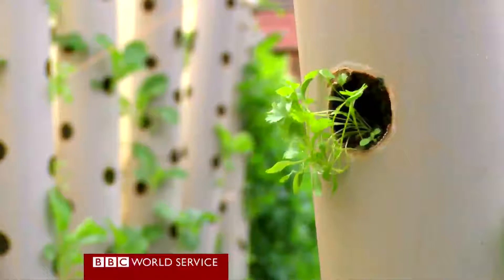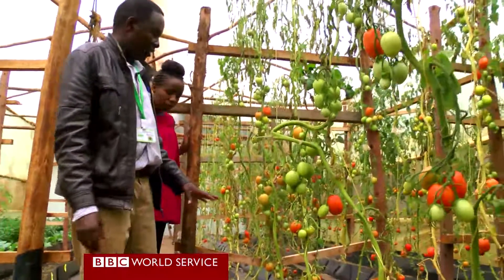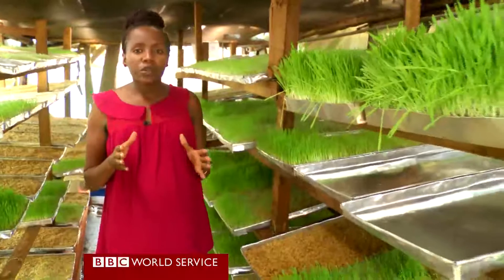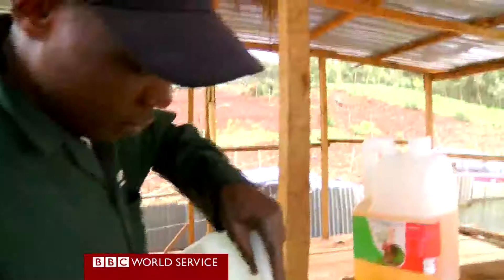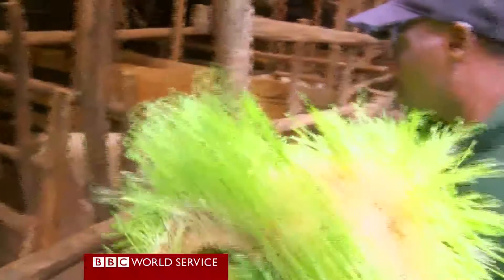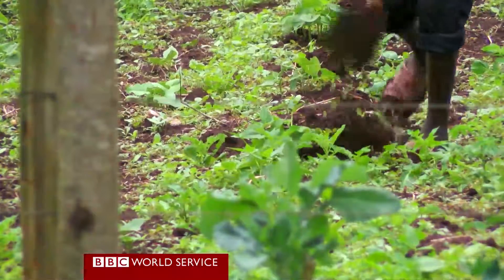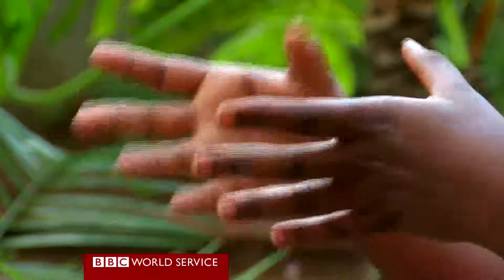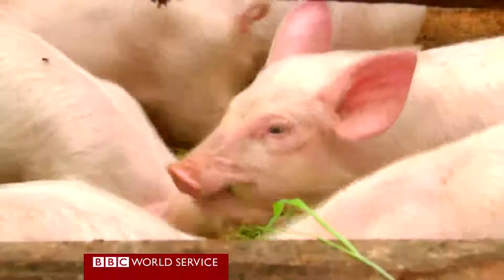BBC World Service - Hydroponics Kenya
BBC's Gladys Njoroge reports on Hydroponics Farming in Kenya